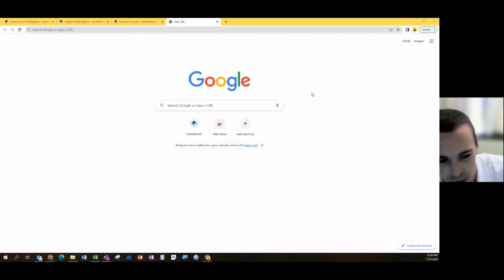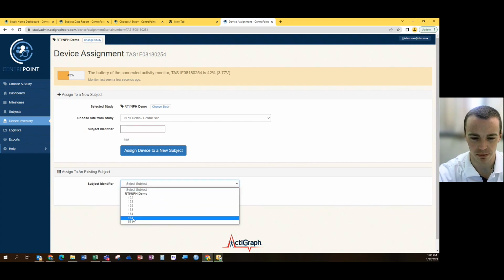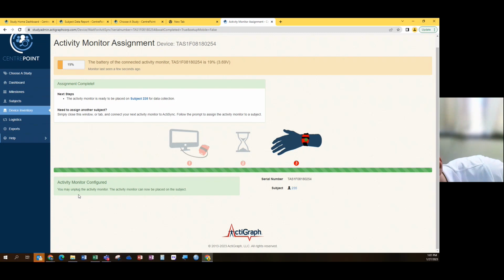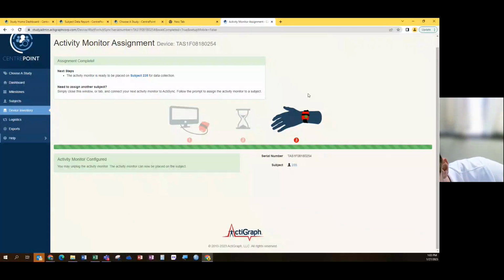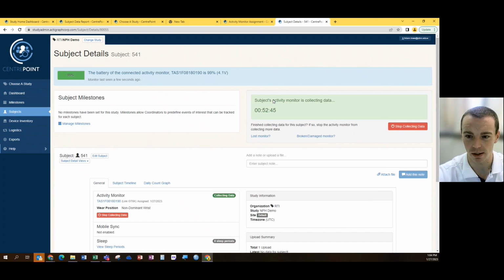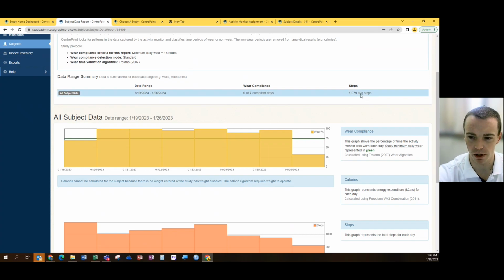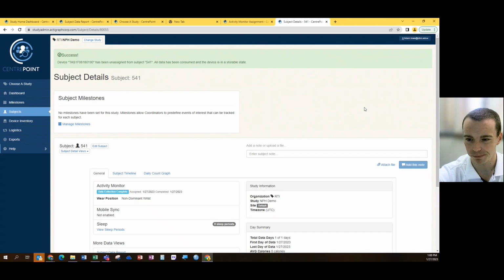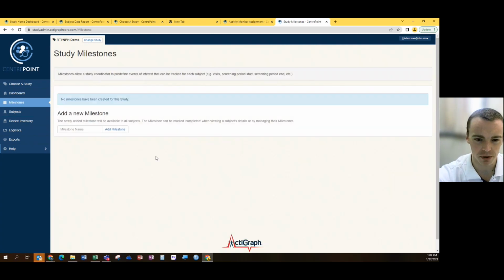Accelerometry and Centrepoint Use